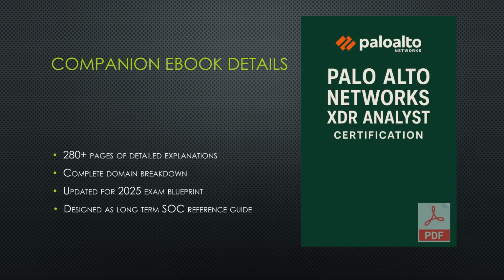XDR Practice Exam Course 1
This course has been designed with a single objective, which is to prepare you for the Palo Alto Networks XDR Analyst certification in the most direct, practical, and exam focused way possible. Instead of giving you generic definitions or long theoretical sessions, this course takes a very structured approach that brings clarity to every topic through practice questions and explanatory breakdowns. The entire format has been created from real exam behavior, real SOC workflows, and the updated certification blueprint. As you go through the modules, you will notice that everything is laid out in a sequence that makes learning smooth, predictable, and easy to recall. You do not need prior deep experience in XDR to understand this content. The course follows a logical path that starts from core ideas and moves step by step into deeper concepts through realistic exam style questions. Every question is placed with intention, not randomly. The goal is to help your brain build patterns, recognize exam traps, and develop practical confidence. This overview should give you a clear sense that what you are about to learn is built for results, built for clarity, and built for helping you achieve certification success without confusion.